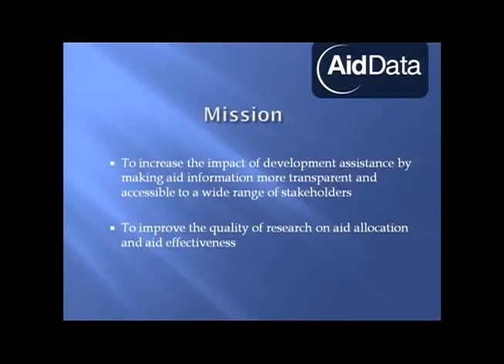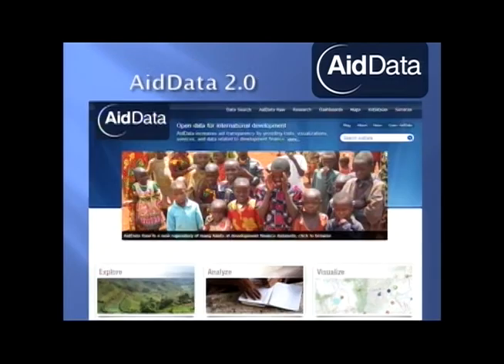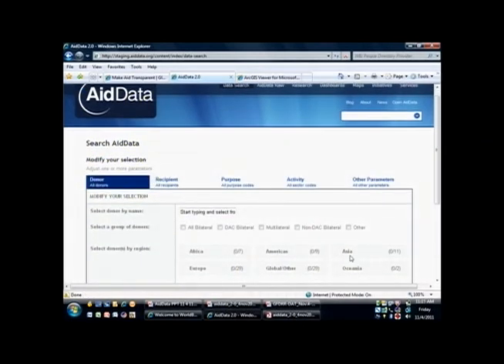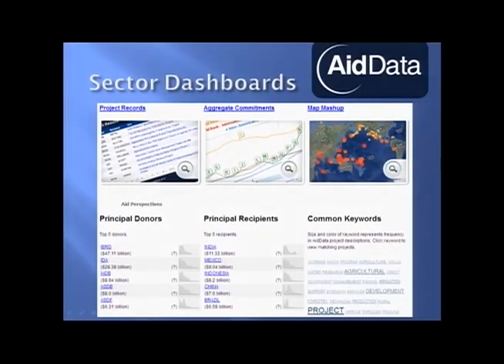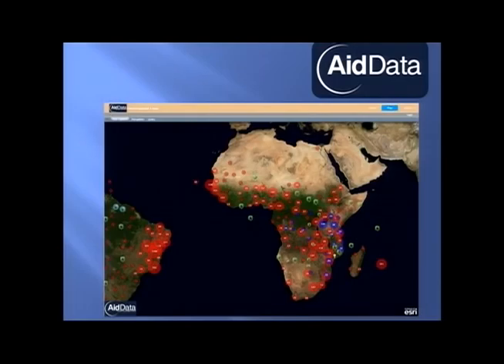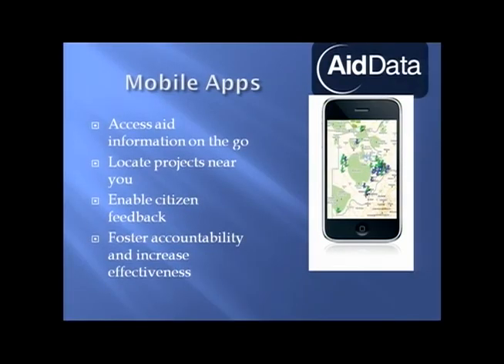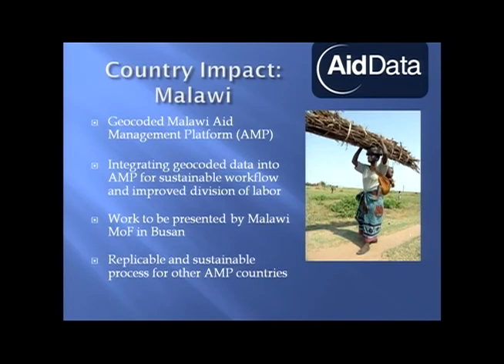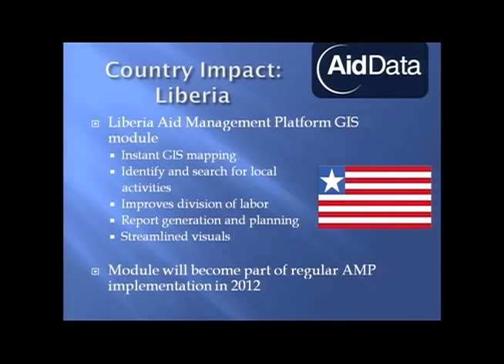Session 1, #1 of 5: Intro by Stephen Davenport, Nov. 4, 2011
Stephen Davenport, Senior Director at Development Gateway and Co-Executive Director, AidData, opens the panel on Tracking Where, When, and How Aid Money is Spent by launching AidData 2.0.

This clip is part of a series from a day-long event on Nov. 4, 2011 called "Putting Aid Data to Work: Using Better Information to get Better Results." Read the full agenda and download presentations